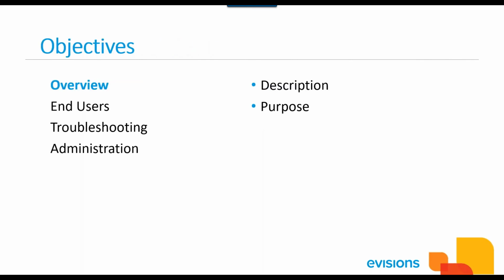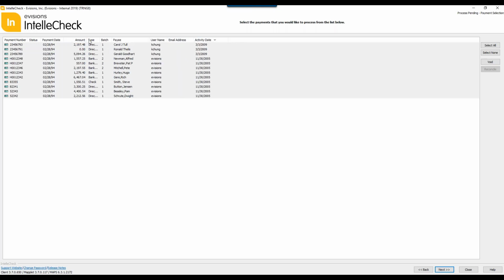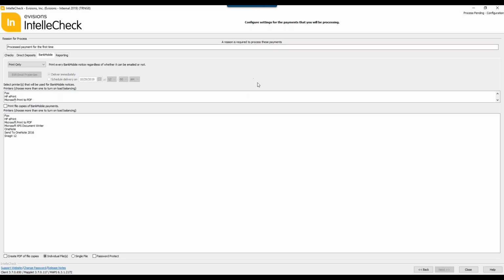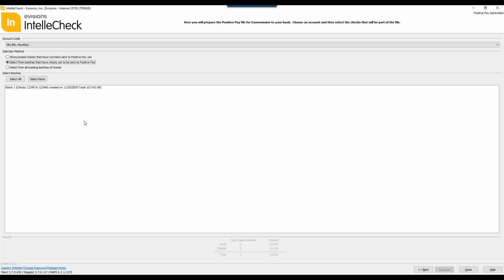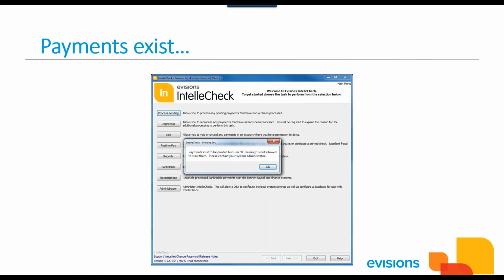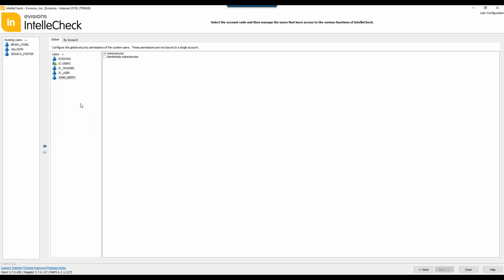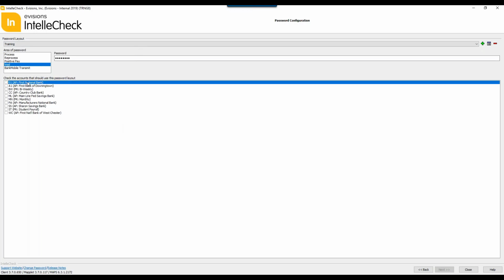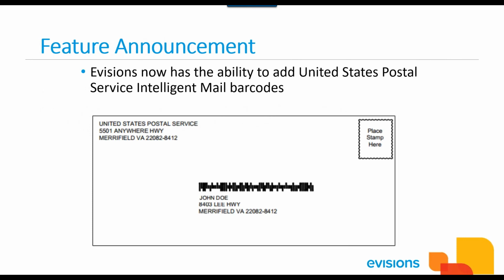IntelleCheck End Users and Administrators Training